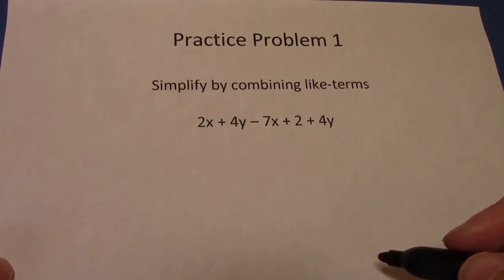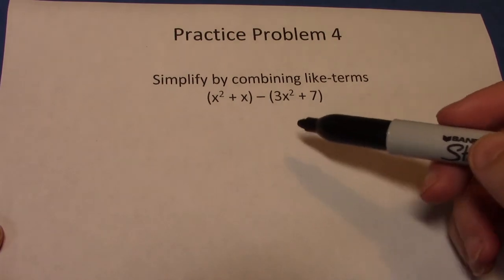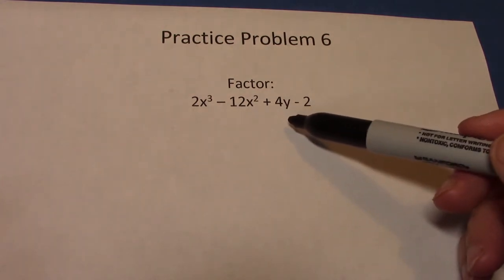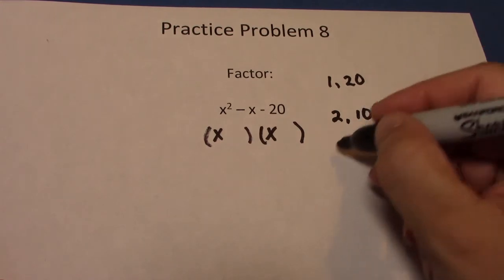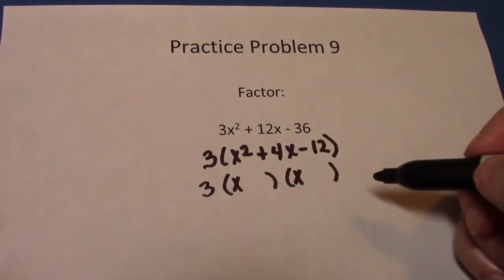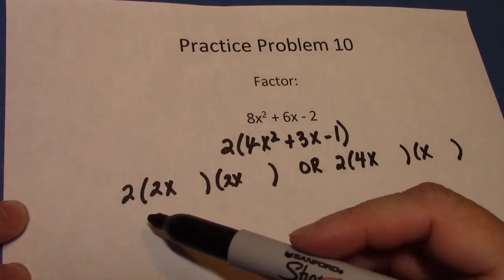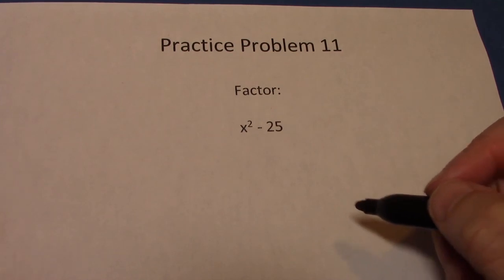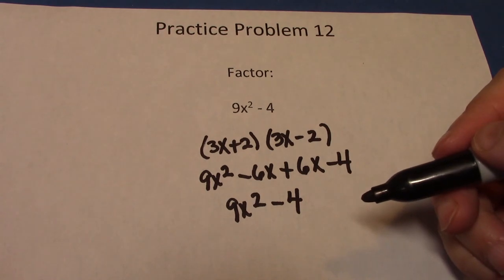Welcome Back to Math Section 16 - Factoring & FOIL Practice Problems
From WelcomeBackToMath.com, this is the Factoring & FOIL Practice Problems video.